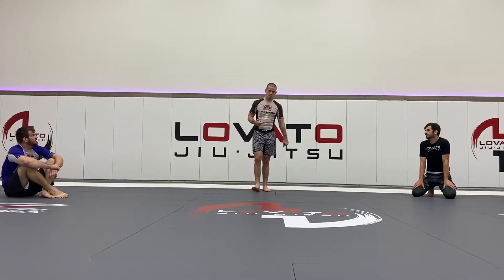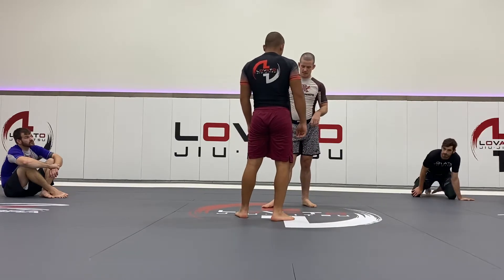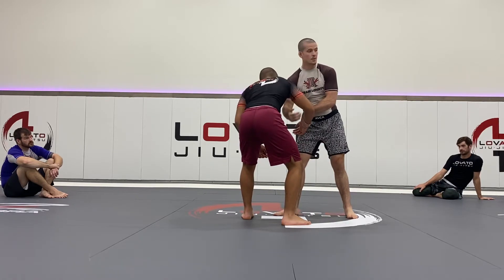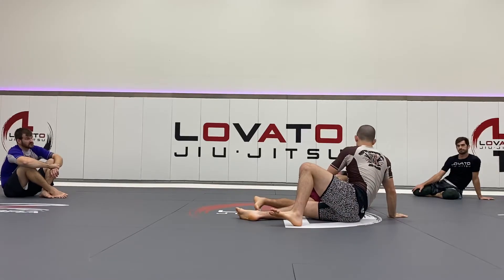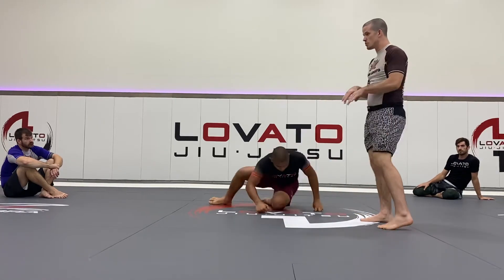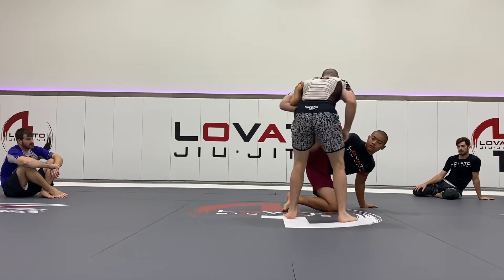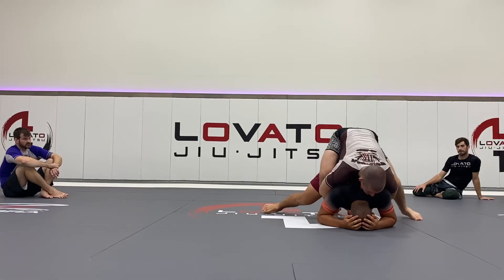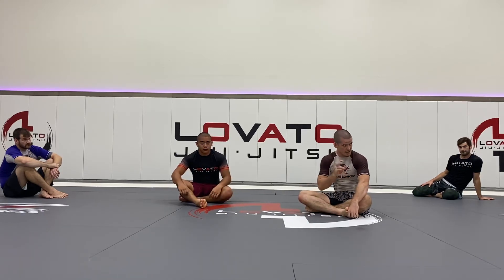Boot Scoot Arm Drag